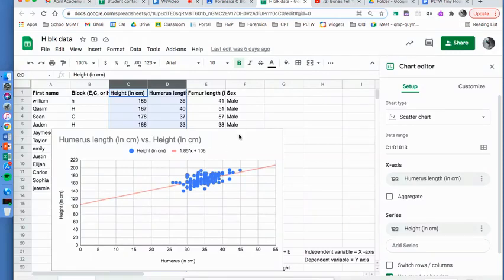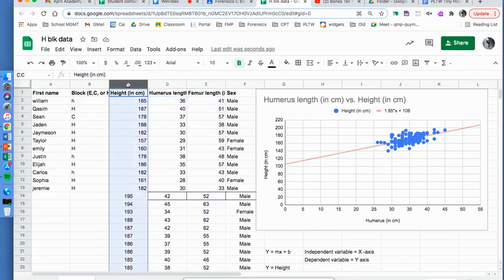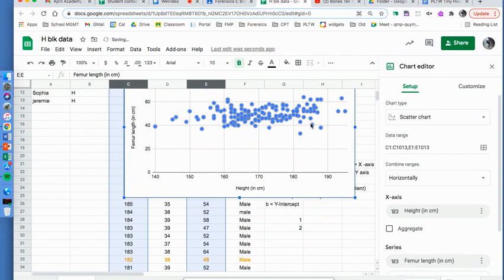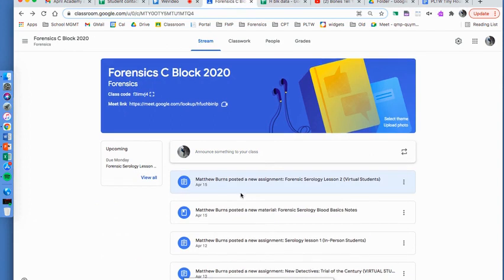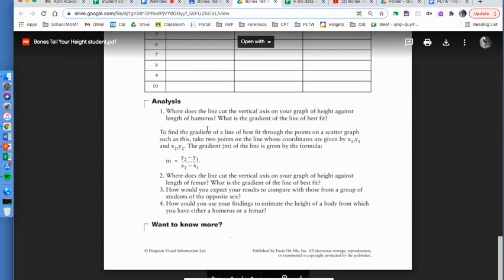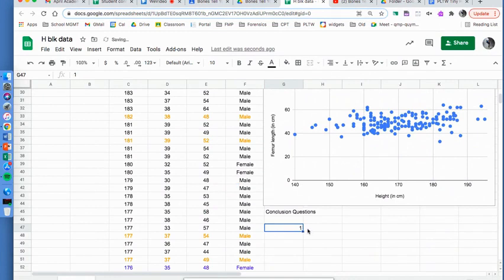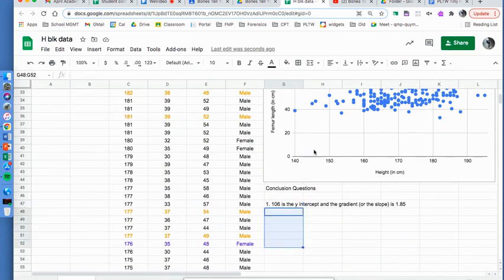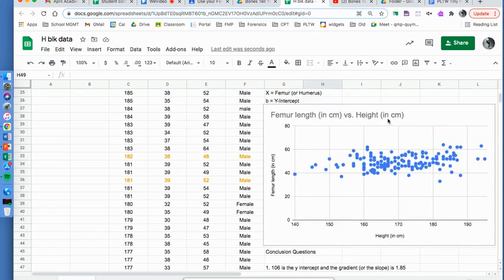Bones Tell Your Height tutorial part 2